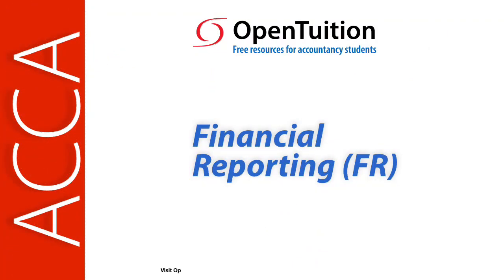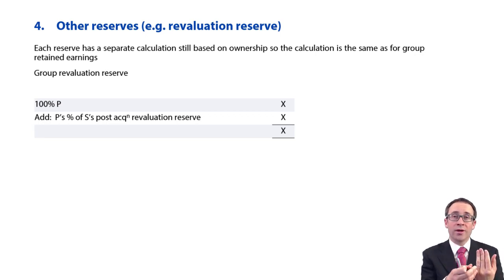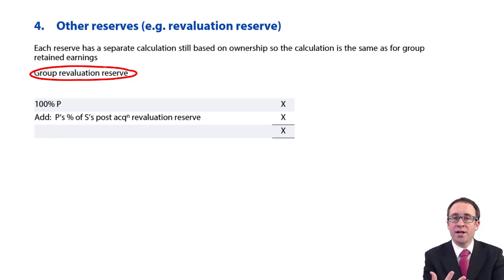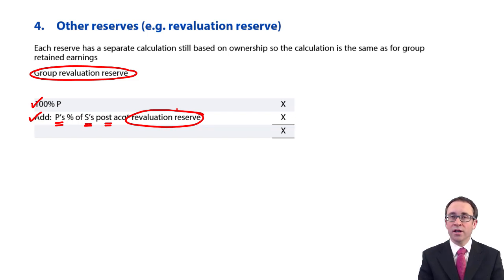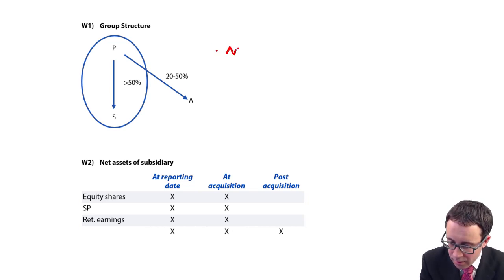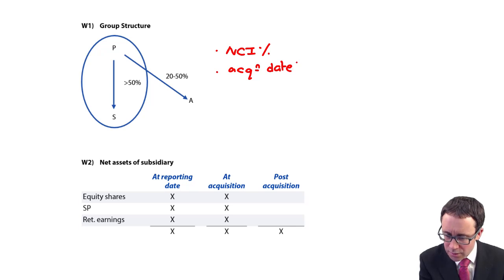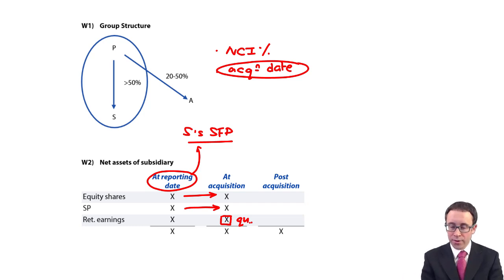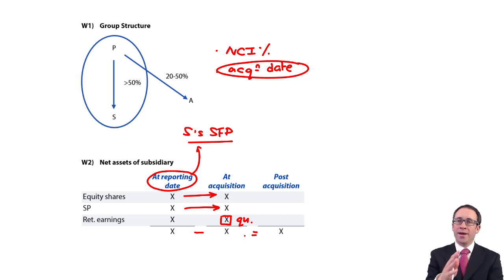Group SFP - Other reserves and workings - ACCA Financial Reporting (FR)